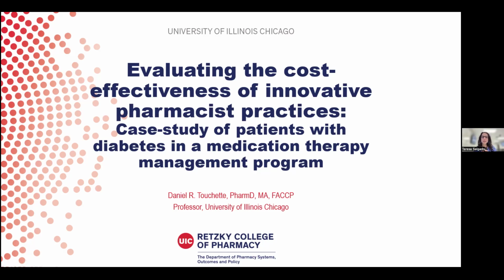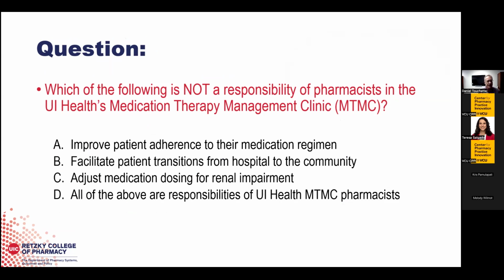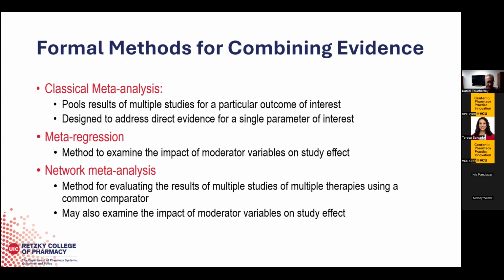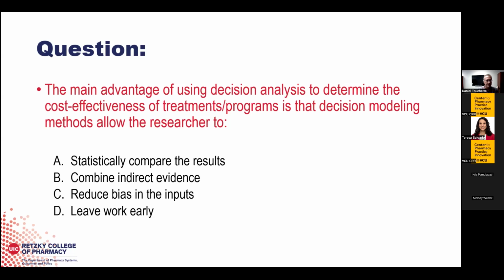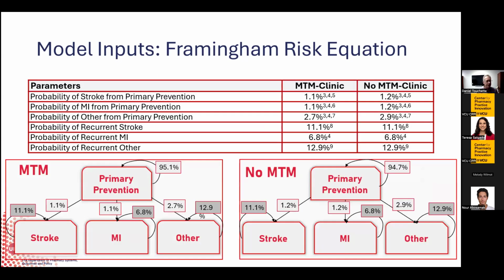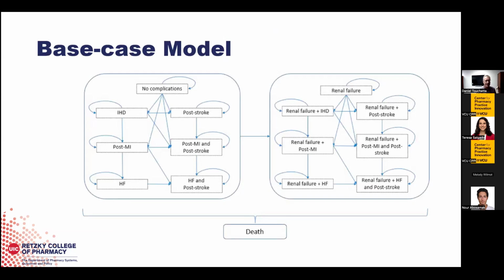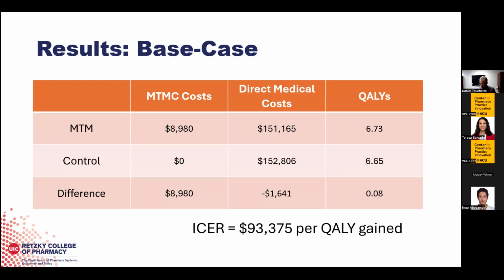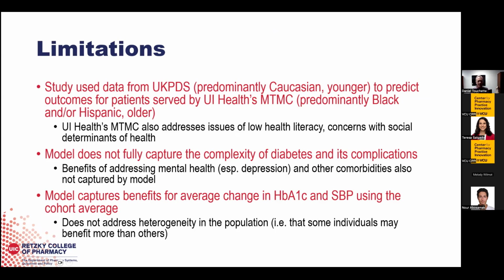CPPI Seminar: Evaluating the cost-effectiveness of innovative pharmacist practices.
Daniel Touchette, Pharm.D. from the Retzky College of Pharmacy - Chicago joins to discuss evaluating the cost-effectiveness of innovative pharmacist practices: case-study of patients with diabetes in a medication therapy management program.